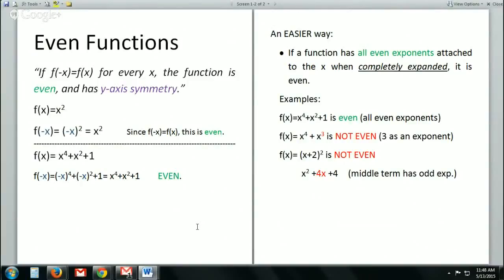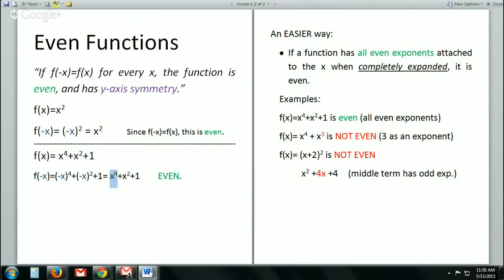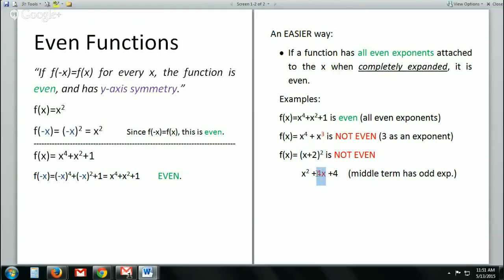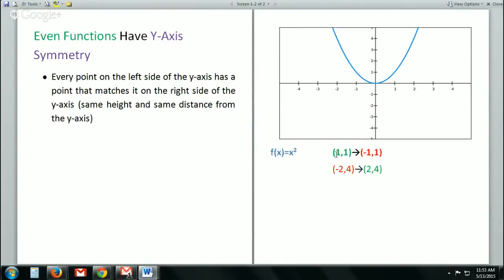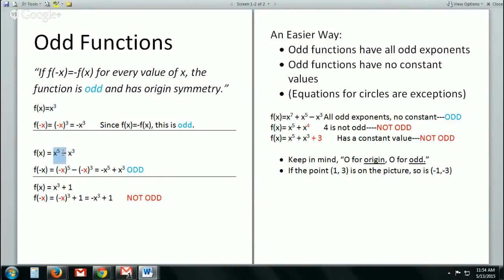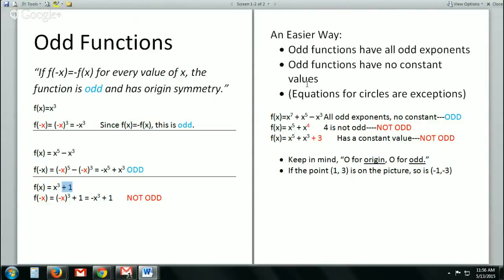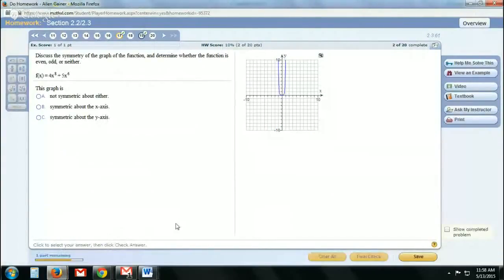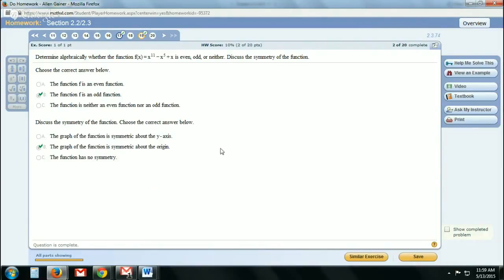Even and Odd Functions